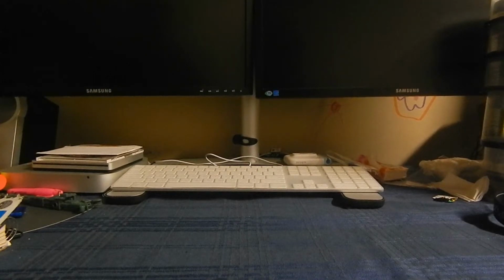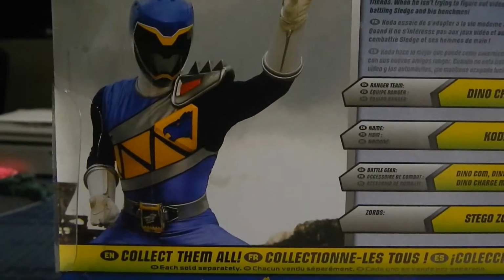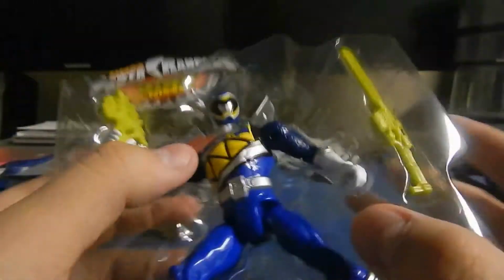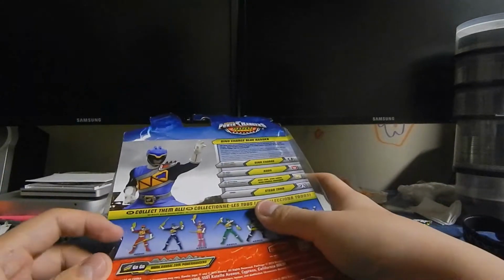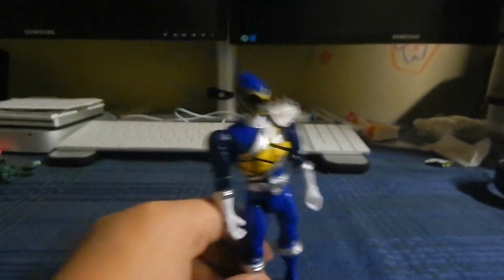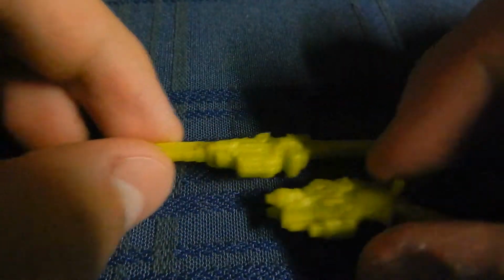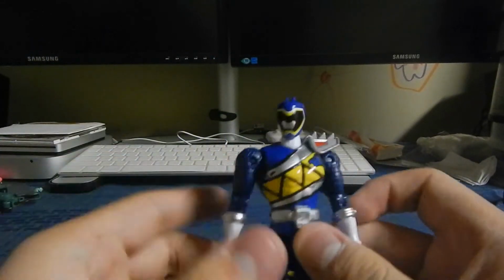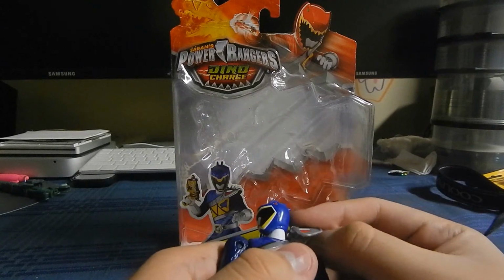Dino Charge Blue Action Hero Review (Original Version) - The Dark Age of PowerRider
Never before released, as they've have been locked under the Drive for 5 years, finally it is the time that these original versions of reviews get put out in the public... Some may question why would you bother archiving work you may disown... Well, that's because it's called honoring your legacy and to do that, you have to face your work from the past...